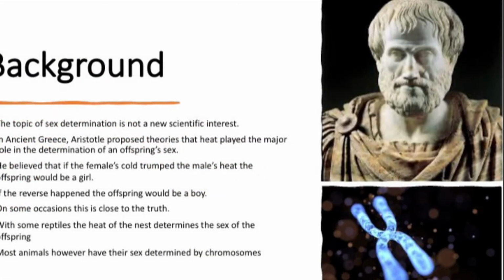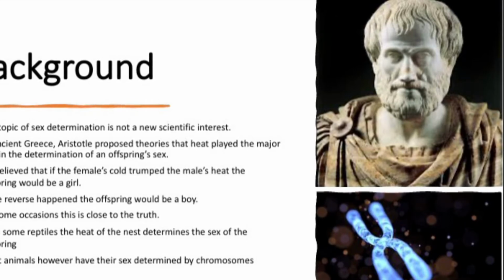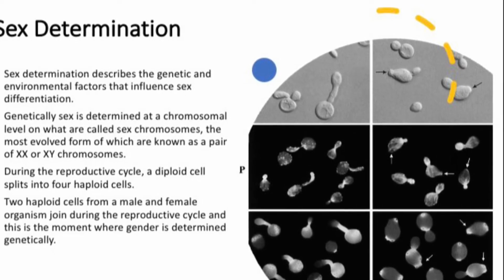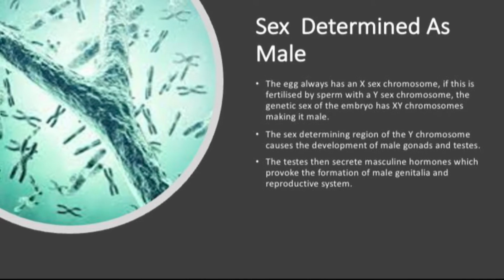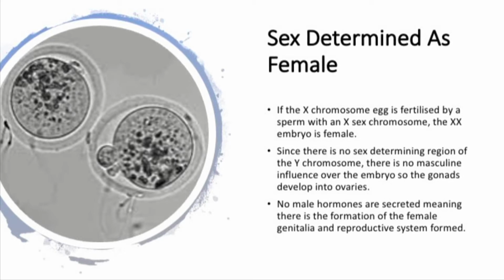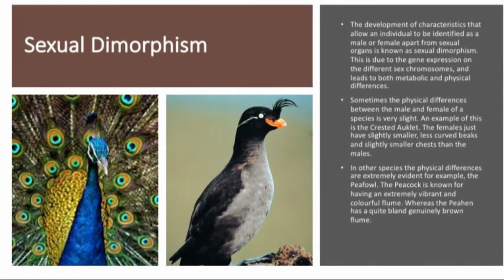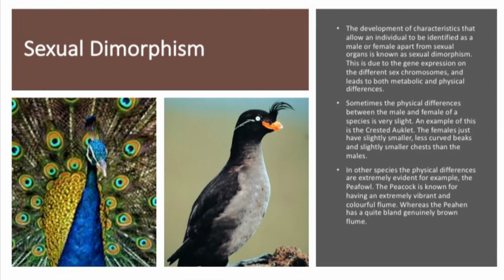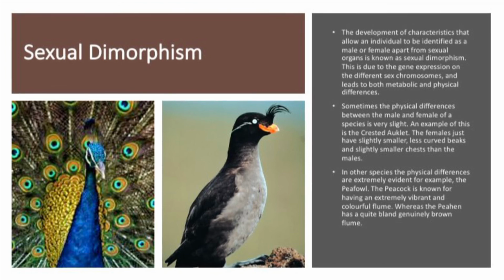Sex Determination In Genetics